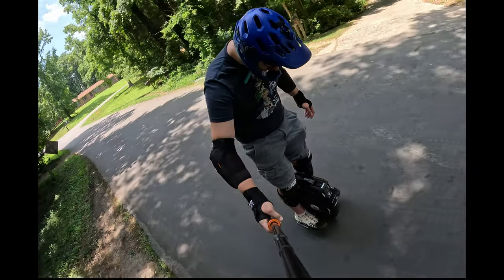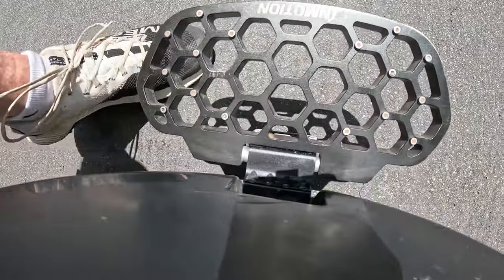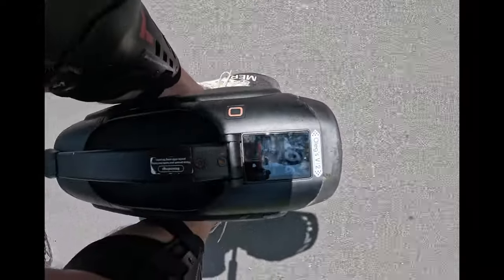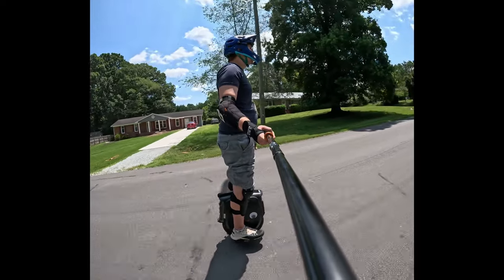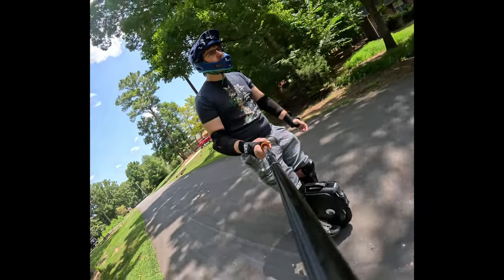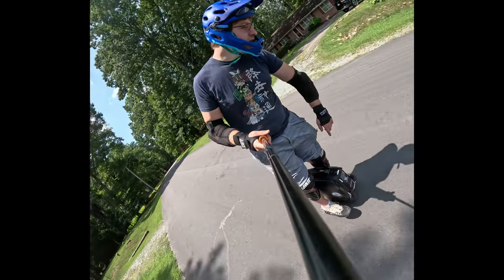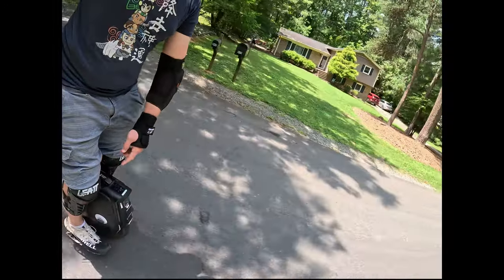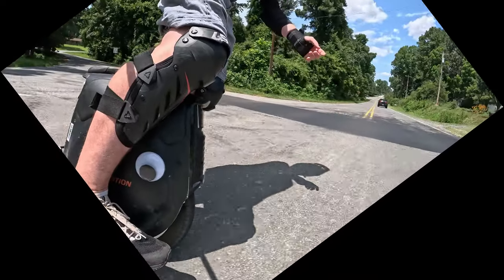Electric Unicycle foot position tips and tricks for new riders! NO WOBBLES!!!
This is a primer on euc foot position for new to intermediate riders#euc